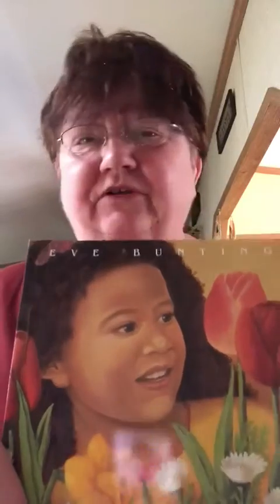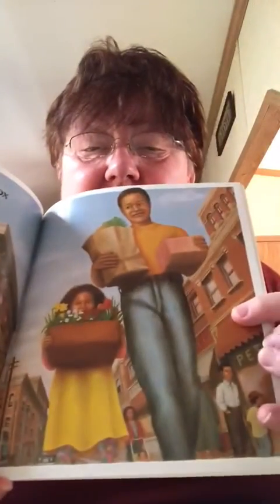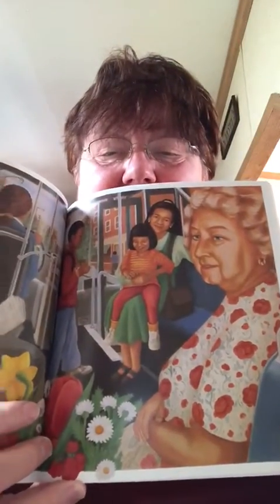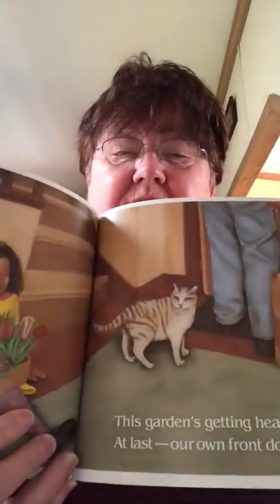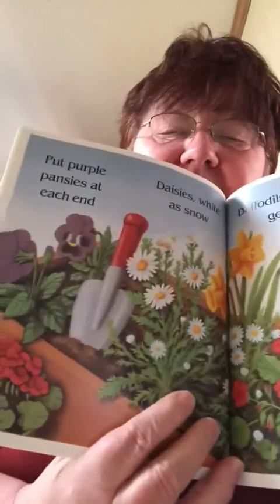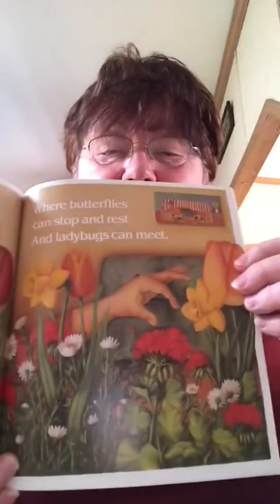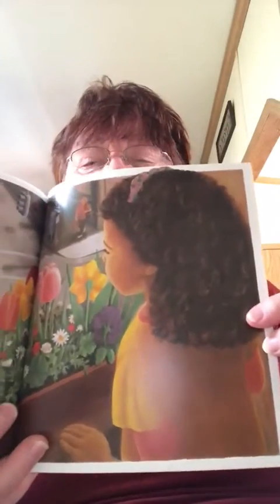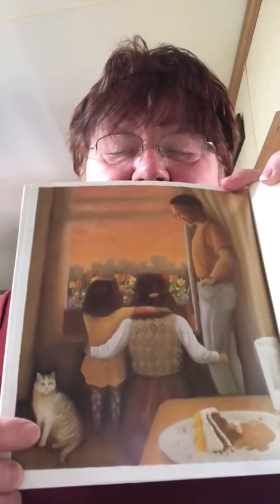April reads The Flower Garden by Eve Bunting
Join teacher April as she reads!